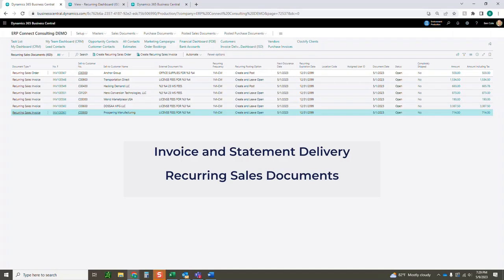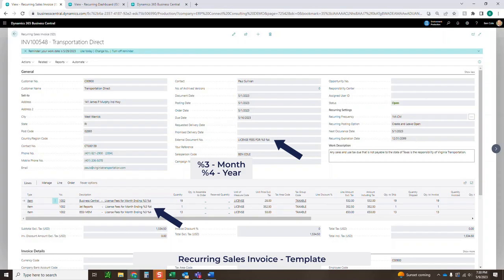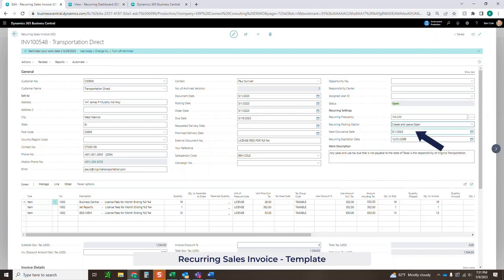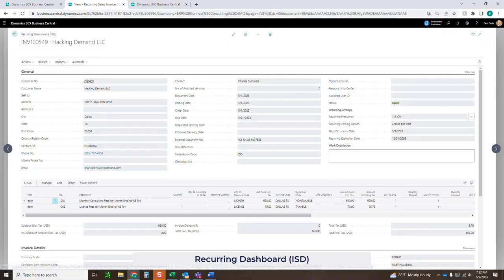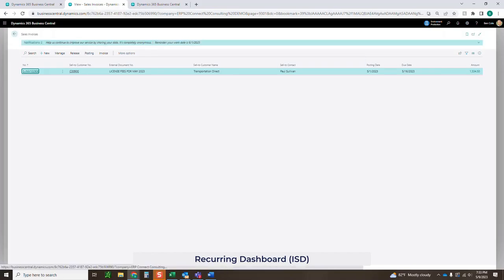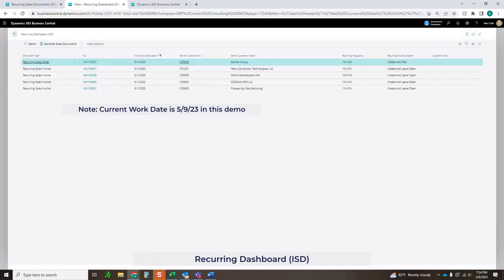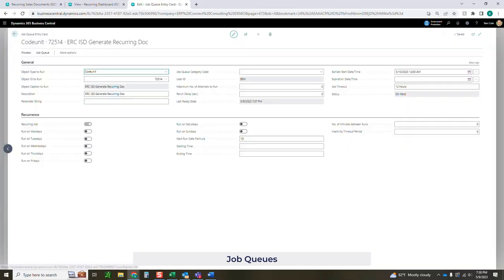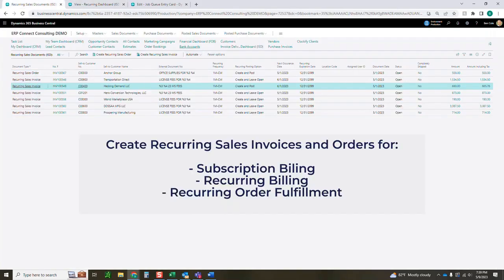Recurring Sales Invoices and Orders for D365 Business Central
Recurring billing in Business Central doesn’t have to be a grind. In this video, we show you how to use RUX Software’s Recurring Billing functions inside Microsoft Dynamics 365 Business Central, powered by our Invoice and Statement Delivery tool to streamline your AR processing.

You’ll see how to set up billing templates for subscription billing, recurring billing, and recurring order fulfillment, and how to automate them so documents are posted, released, or left open on their next occurrence date—for both Sales Orders and Sales Invoices.

What we cover:
➤ Recurring Sales Document Setup
➤ Processing Recurring Sales Documents
➤ Automation via Job Queues